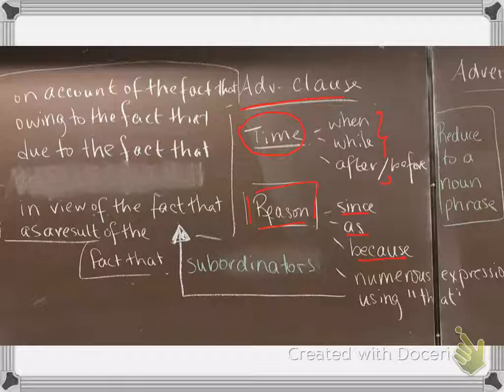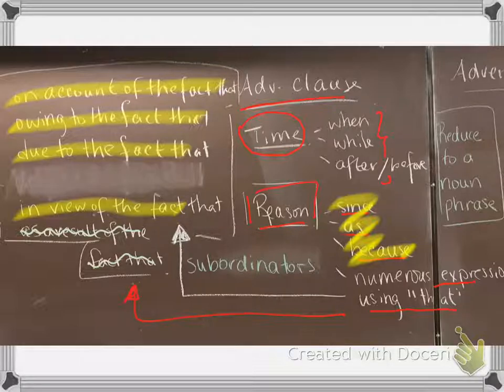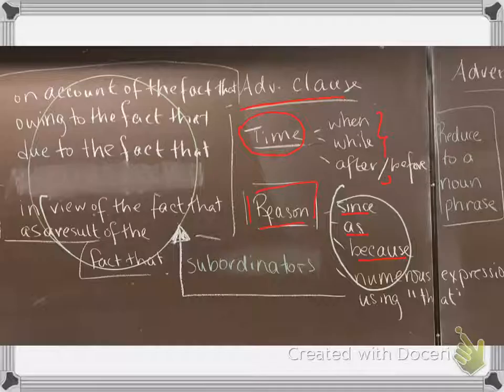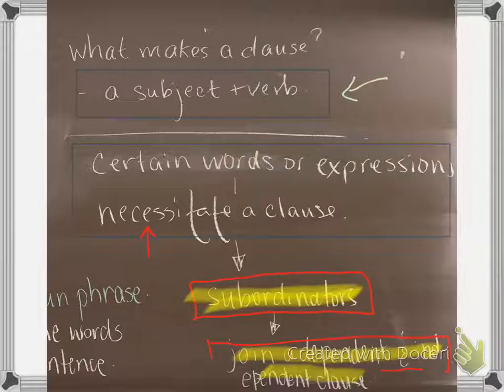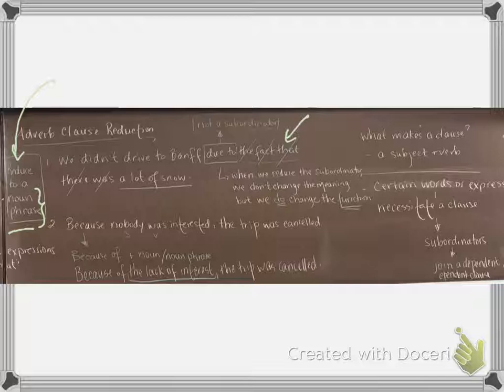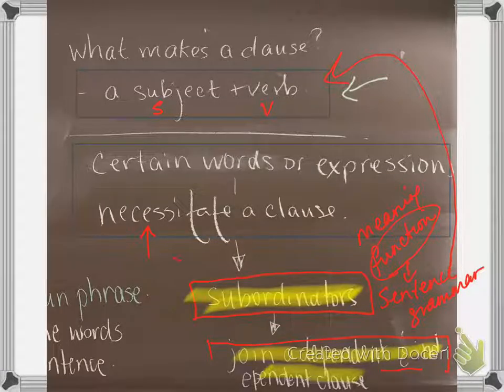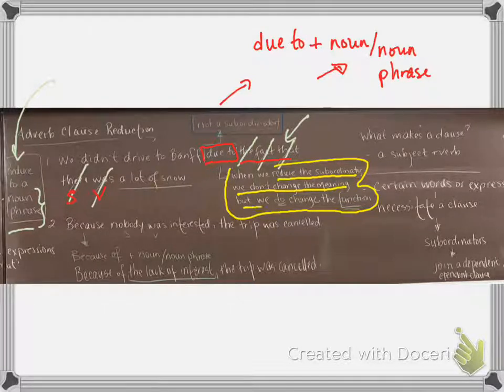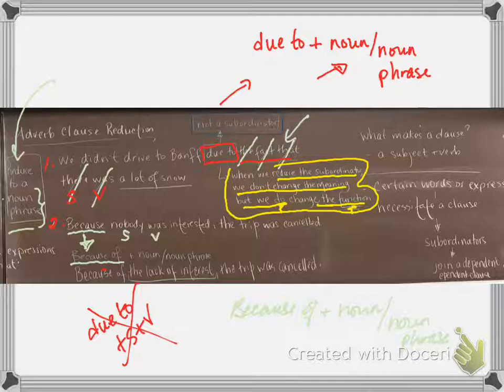Reducing to a noun phrase, part 1